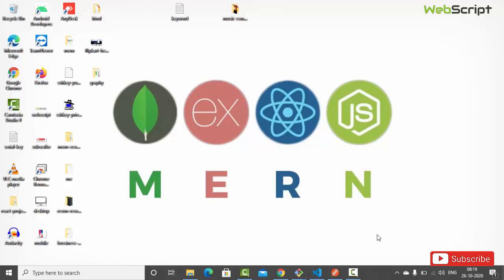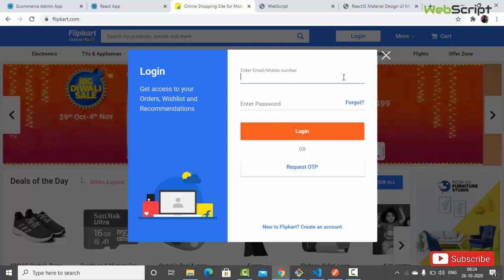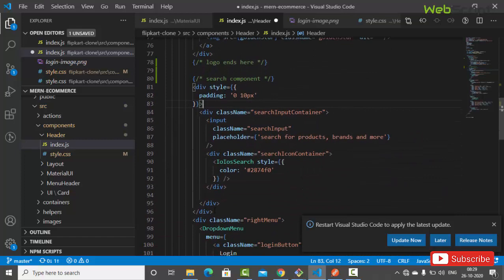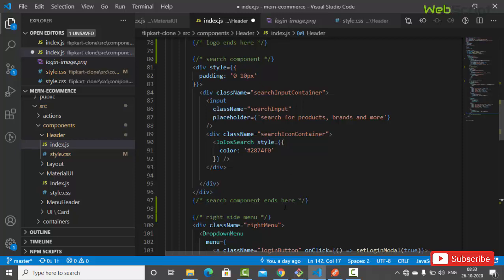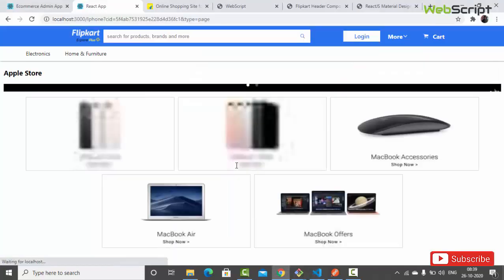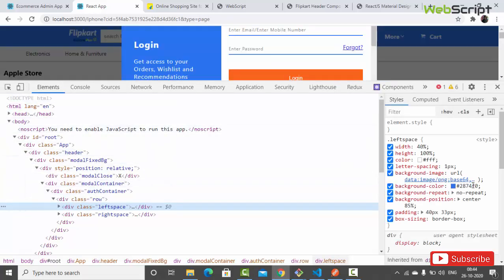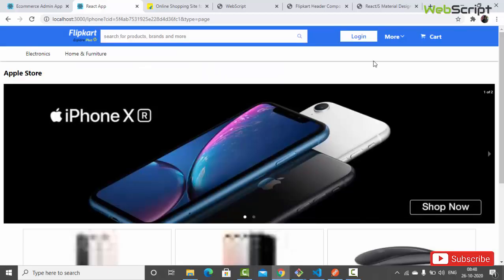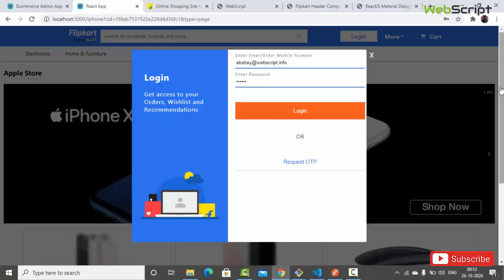MERN Stack Project | Ecommerce Website | Flipkart Header Clone - 30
Hello Everyone
This is mern stack project series. In this series we are developing an ecommerce website which is flipkart clone. In this video we are going to develop flipkart header component clone.